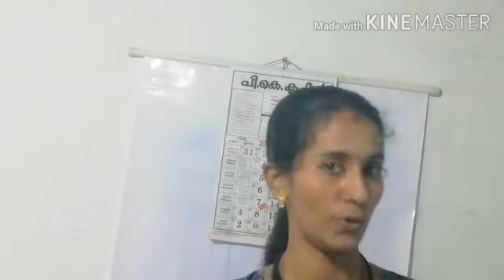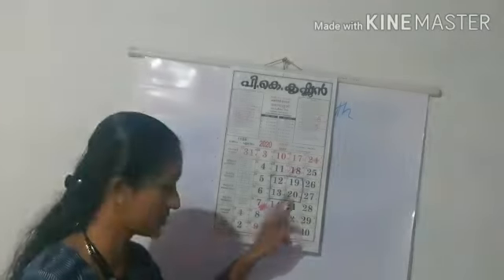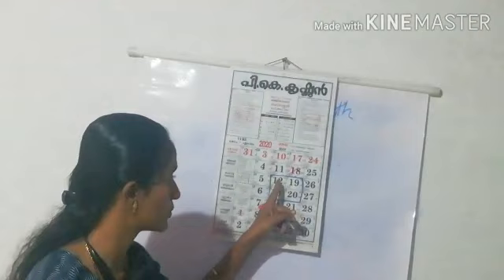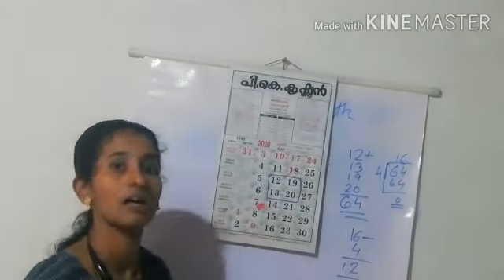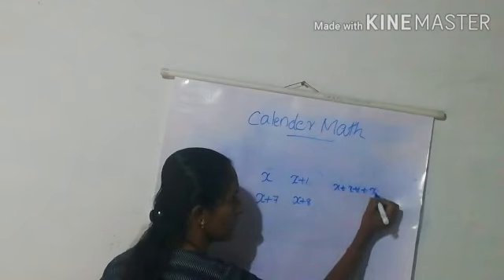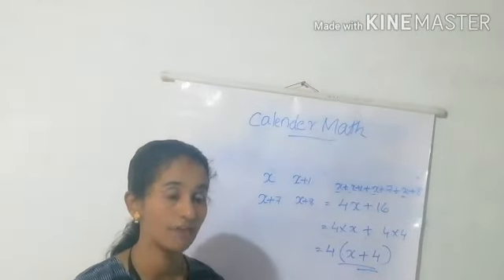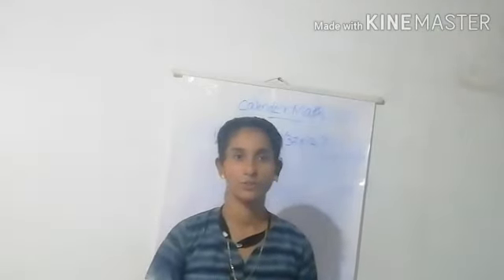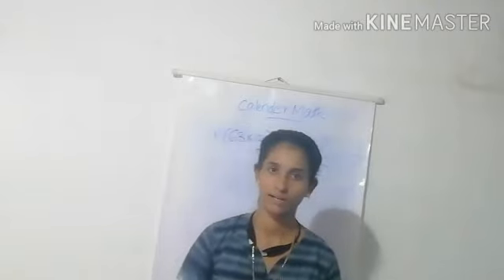Maths/class 7/unit 3/calender math/ part 7/page 46, 47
Scert- page 46, 47